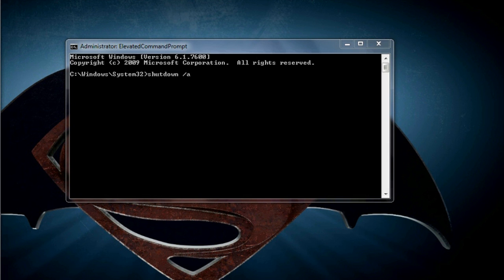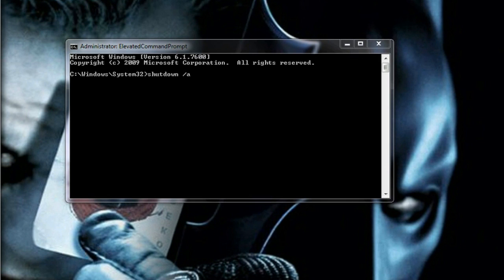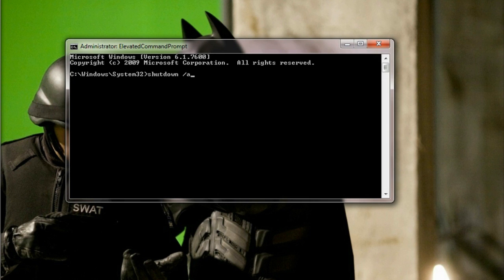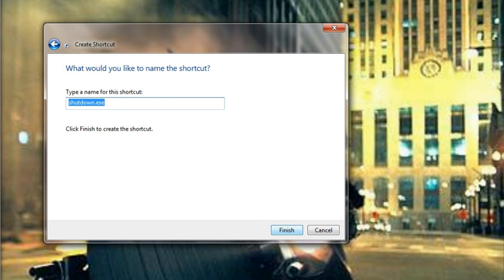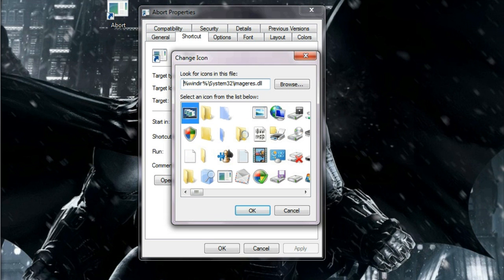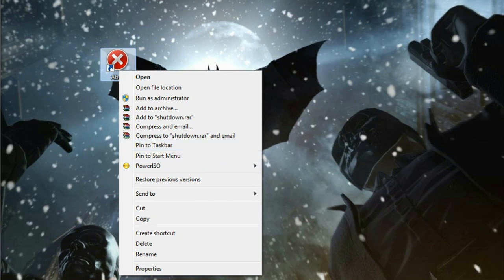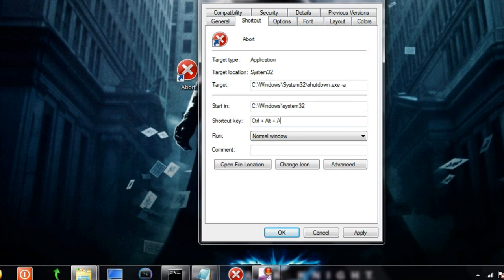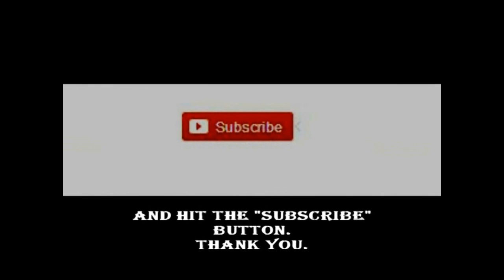Create Abort Shortcut - Prevent Computer from Shutdown or Restart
This is the simple and handy desktop shortcut through which we can prevent your pc to be forcefully shutdown or restart.

Command : shutdown.exe -a
Icon Link : %windir%\System32\imageres.dll